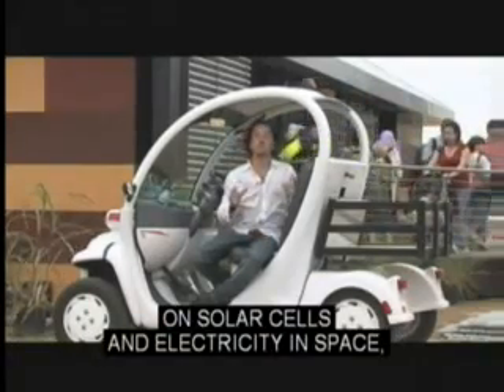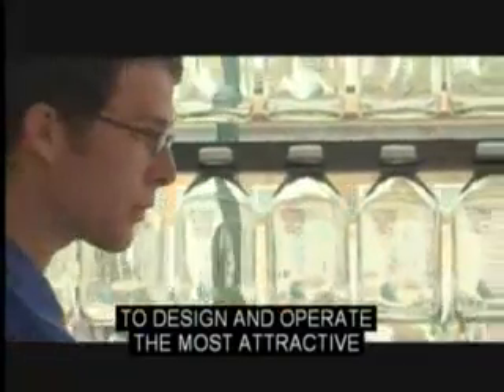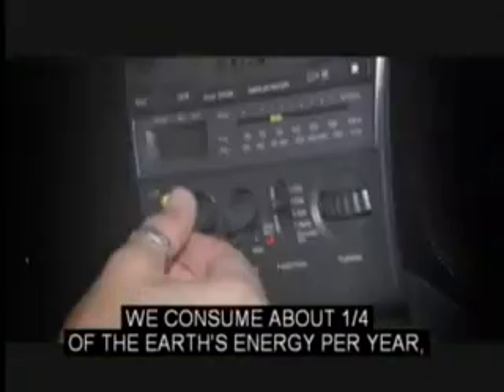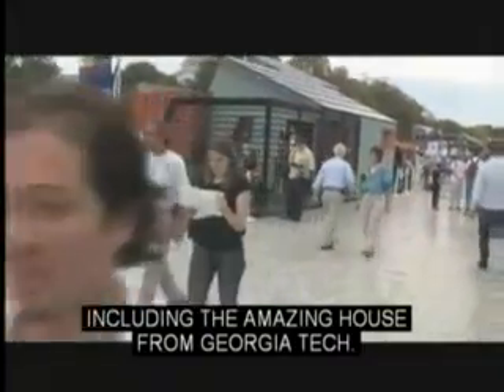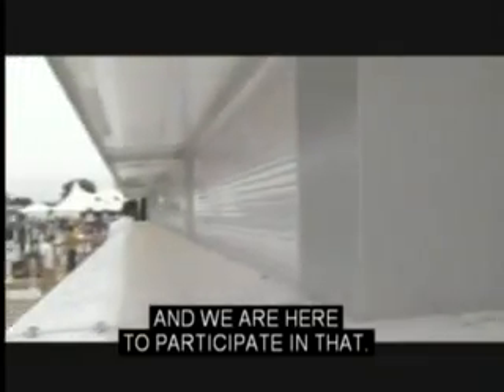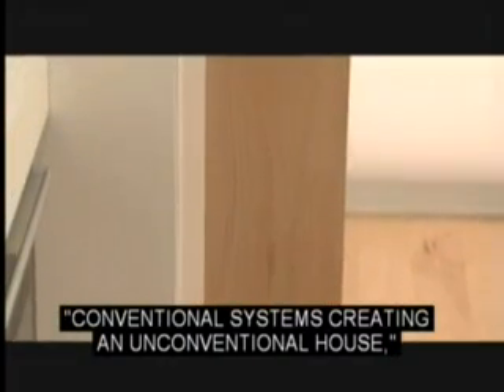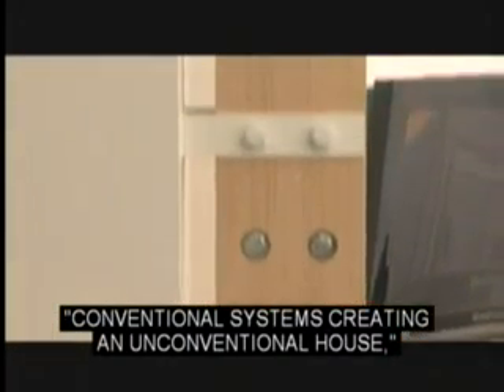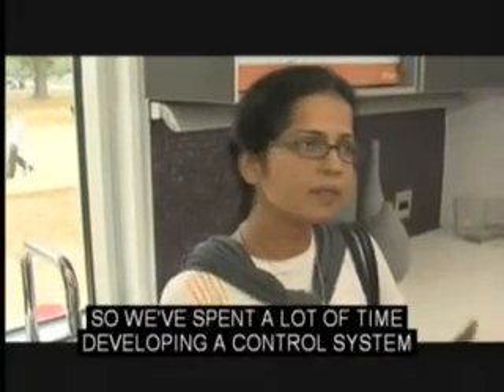Real World: Solar Power on Earth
Learn how NASA-inspired technologies produce solar power here on Earth. Go behind the scenes at the "Solar Decathlon," a competition to design a solar-powered house. Explore the benefits of solar energy.